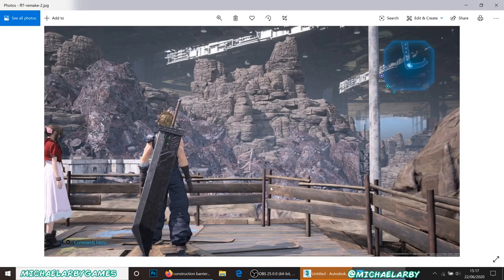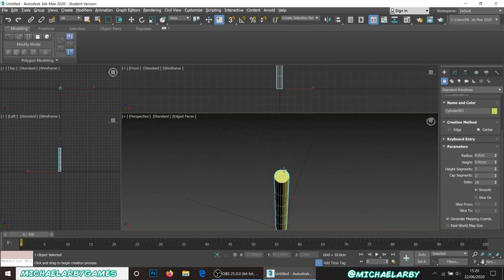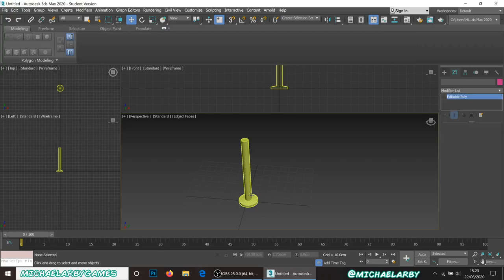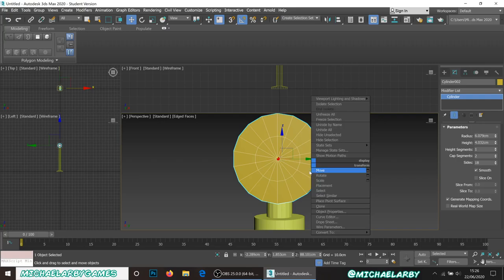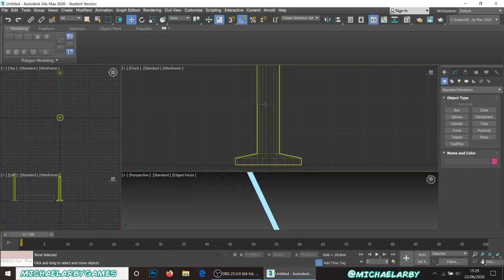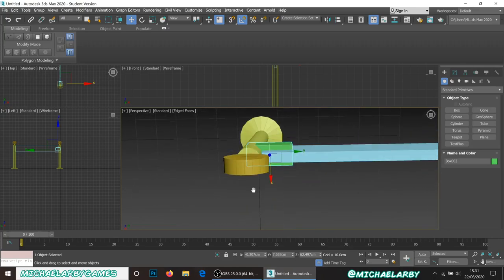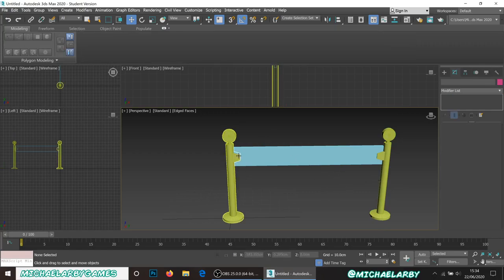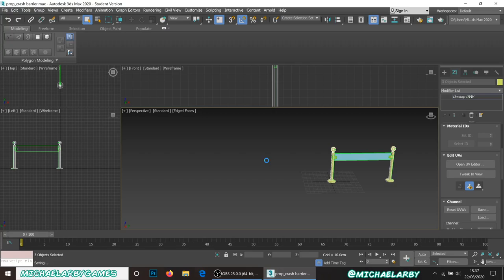Game Asset Tutorial - Access Barrier (Part 1 - Modelling) (3DS Max)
In this mini series we make a simple low poly prop to decorate your game environments - a barrier that would be seen on a construction site or industrial zone.

Objects like these are useful for decorating your environments, giving them context and a more realistic, lived in feel. Having a library of several dozen such objects are an excellent way of quickly adding detail to your game worlds.

In part one we use simpe modelling techniques to make the mesh. In part 2 we will unwrap and part 3 will be texturing in Substance Painter.